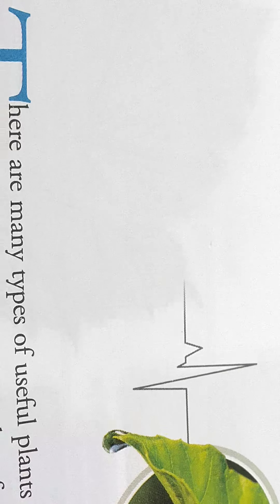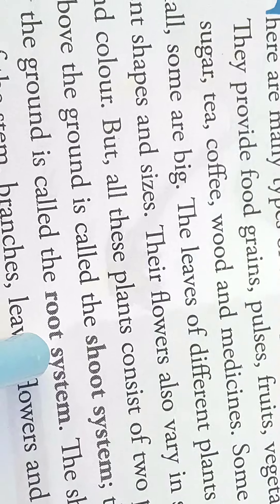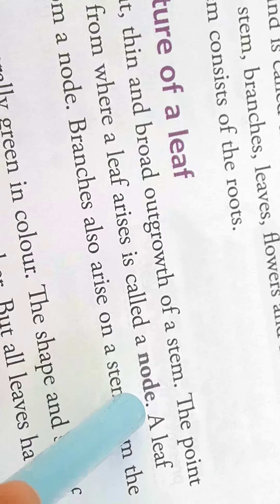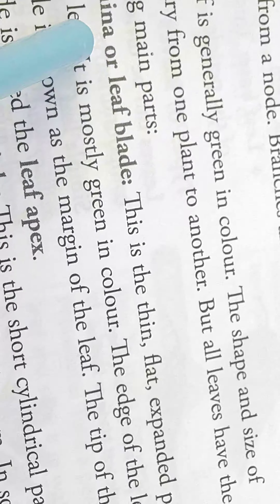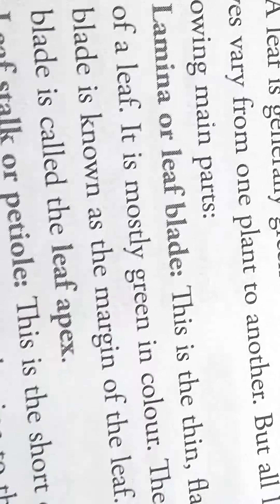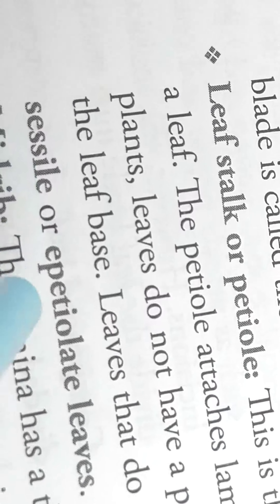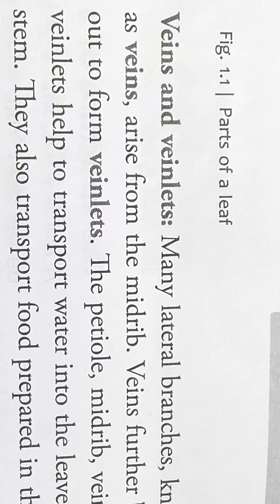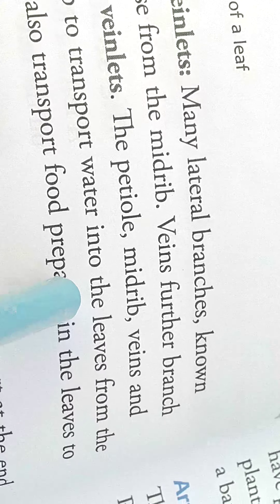Biology 6 (1st class)ch.1